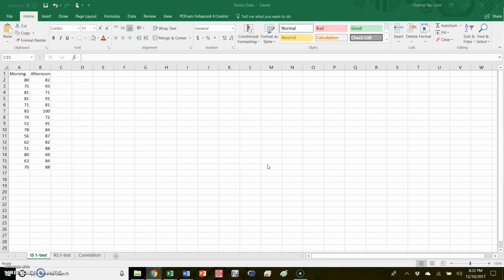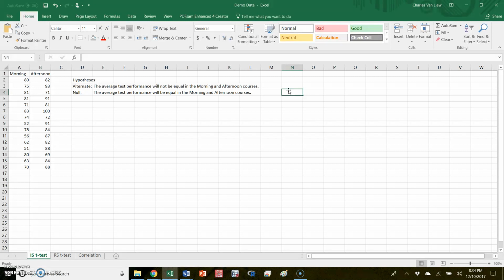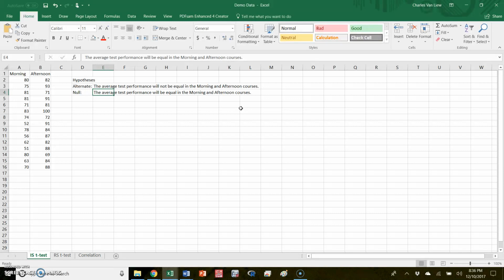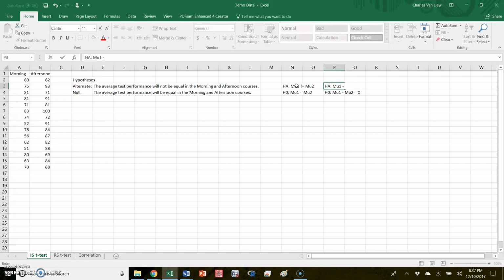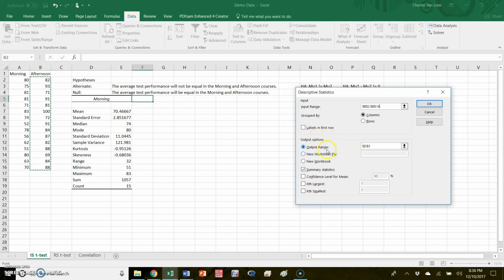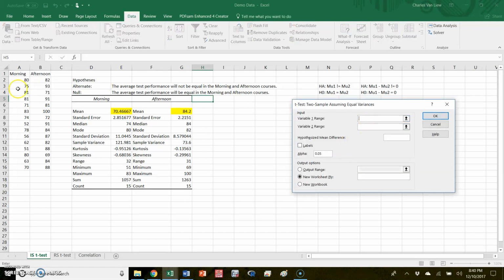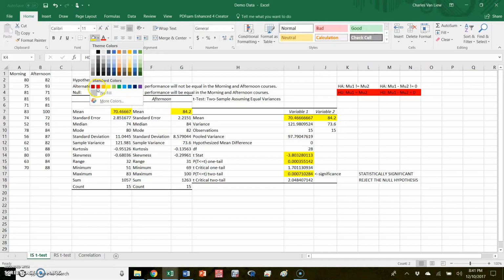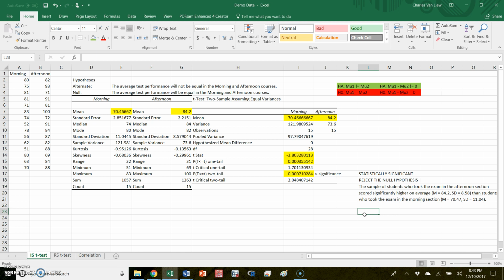Hypothesis Testing IS t test